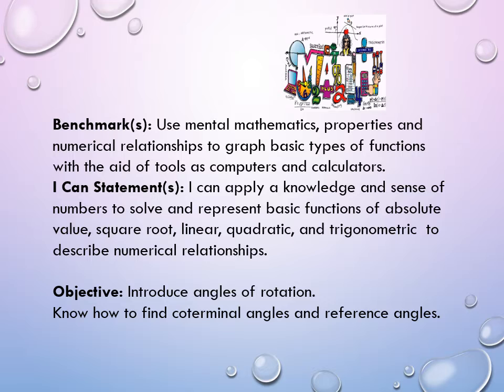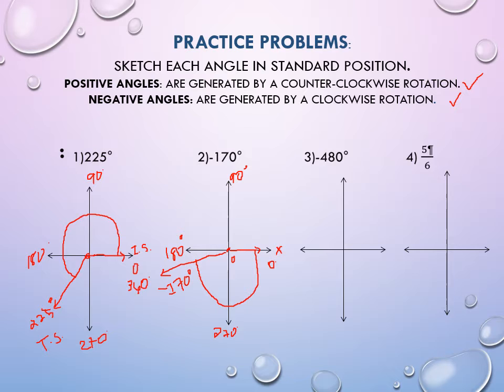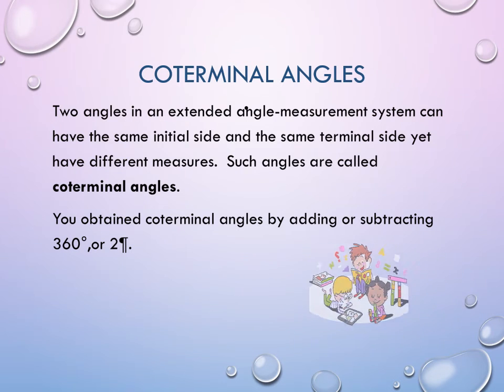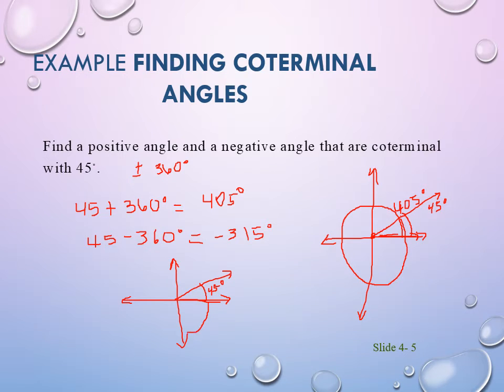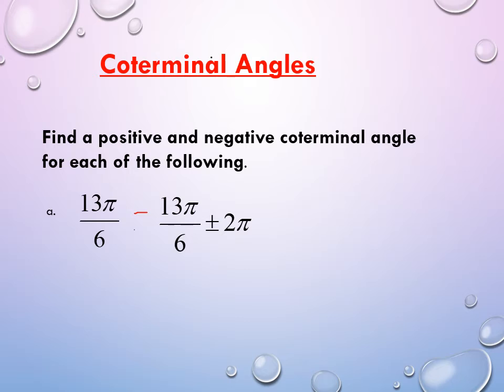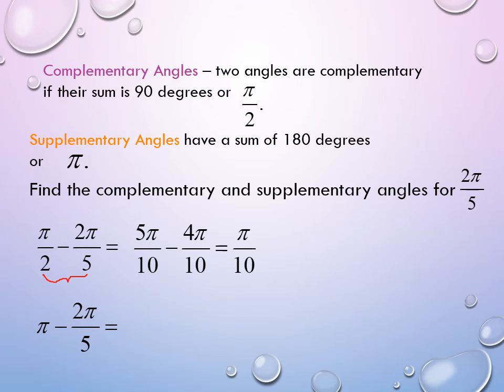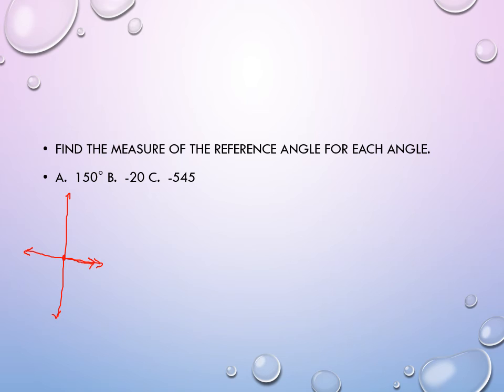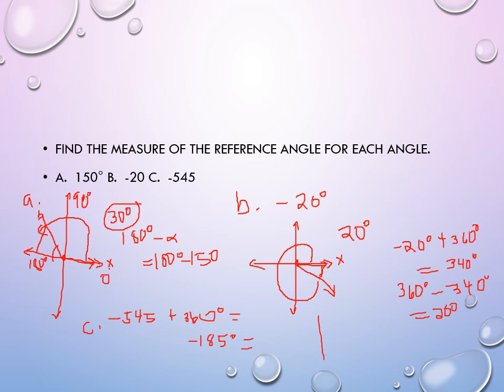Coterminal and Reference Angles